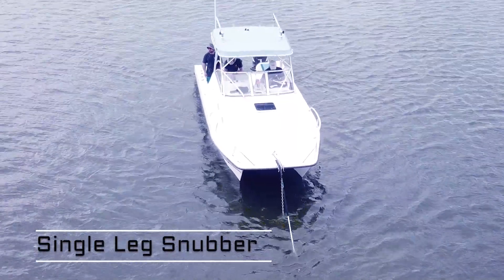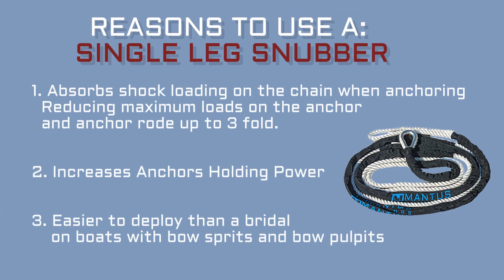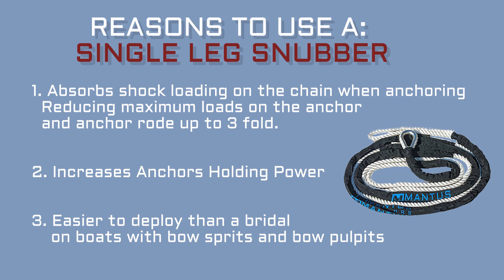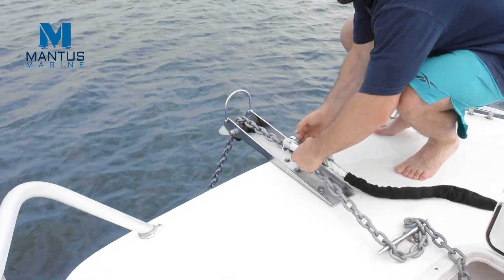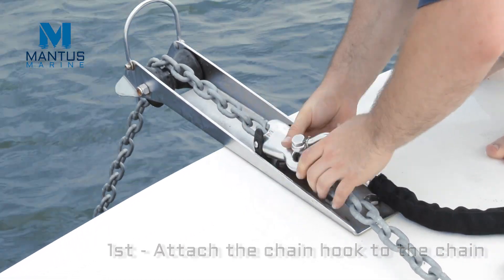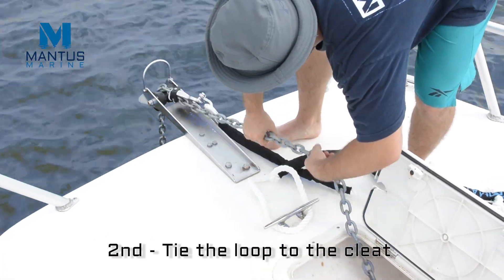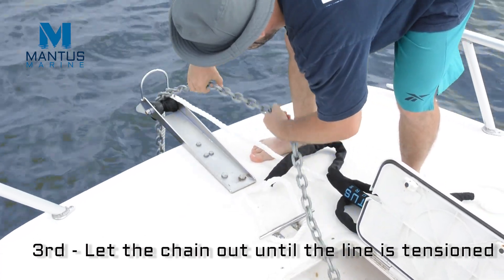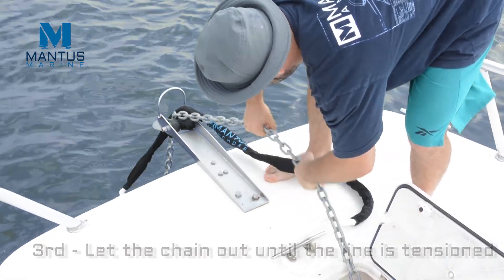Single Leg Snubber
Here we show and explain how to deploy a single leg snubber system.
Use of the snubber when anchoring is just as important as the choice and size  of the anchor. A properly designed snubber absorbs nearly all the shock loads on the all chain rode. Reducing the maximum loads on the anchor rode up to 3 fold.